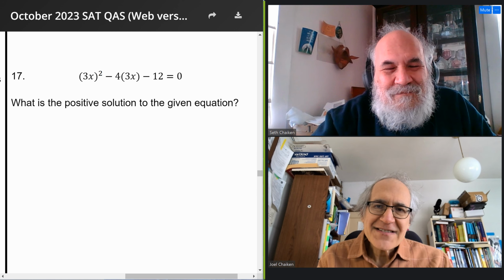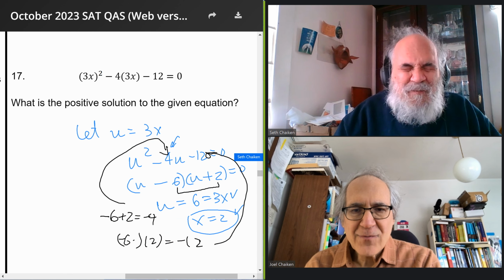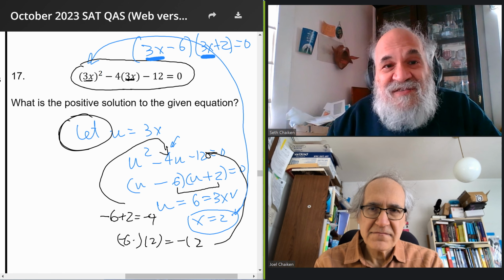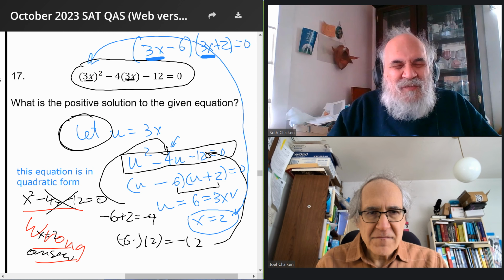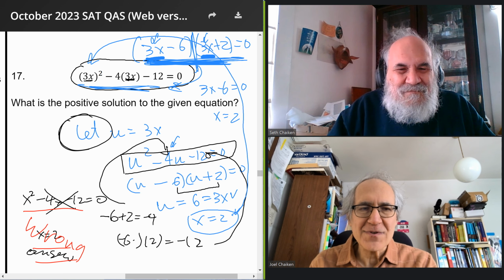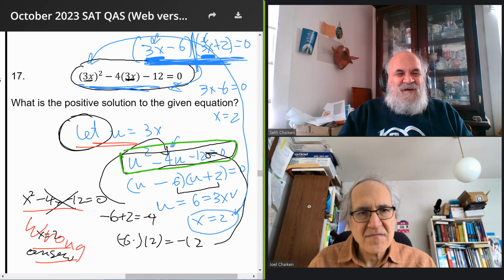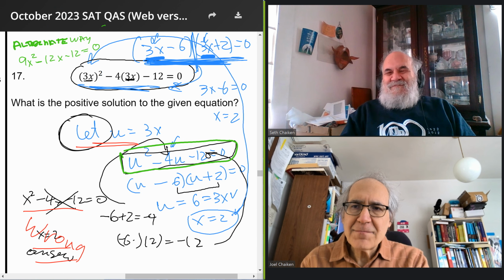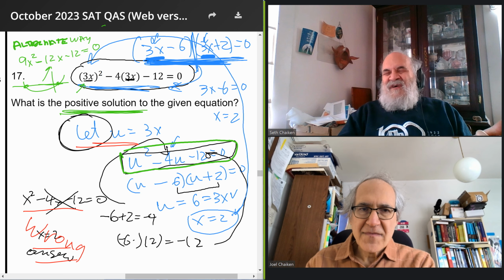Solving quadratics with more complicated variable terms SAT Math Question of the Day Feb 21,2024